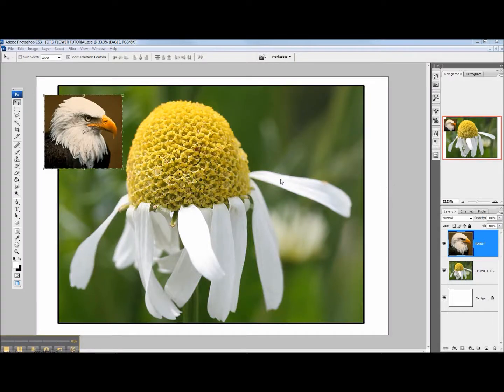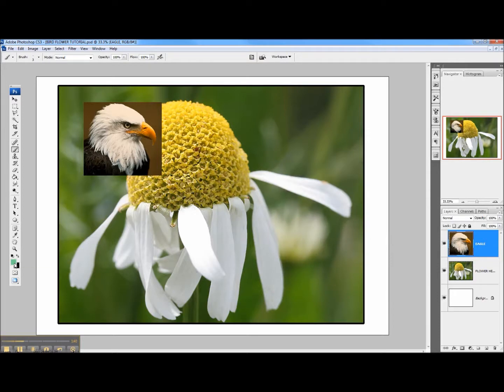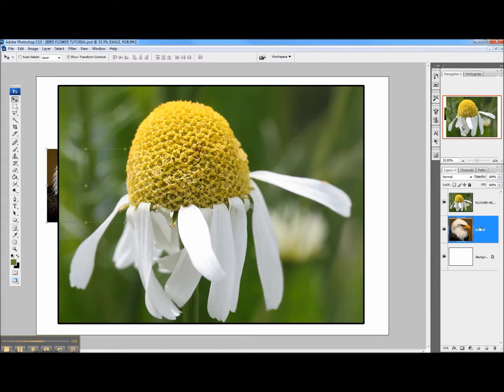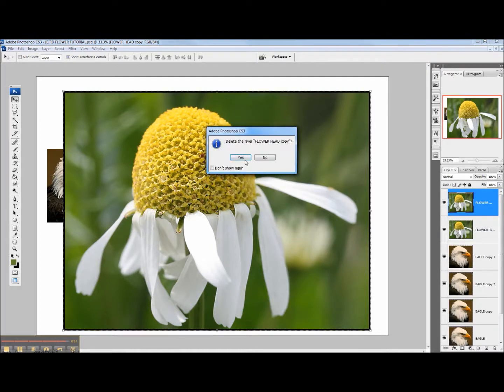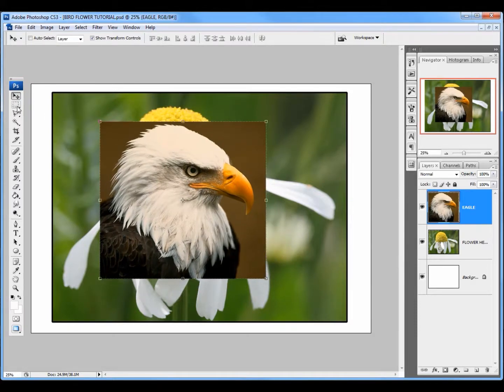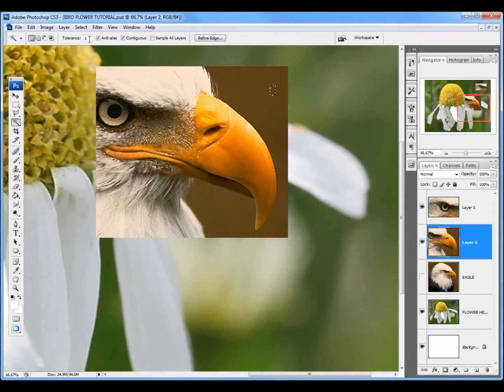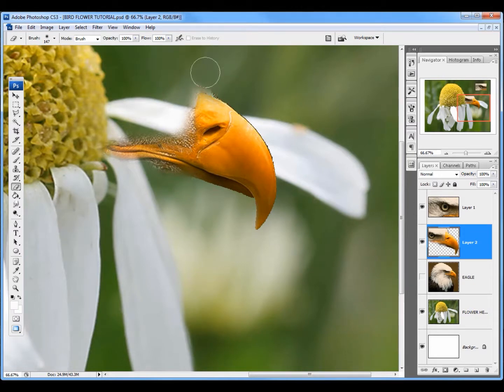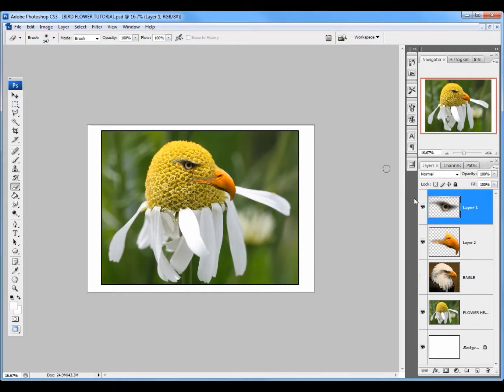Bird-Flowerhead-Tutorial.wmv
Adobe Photoshop tutorial - Introduction to Photoshop and a simple blending of two images.